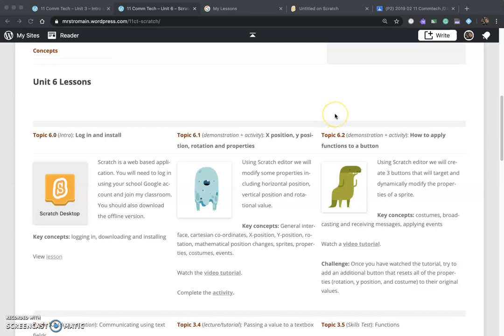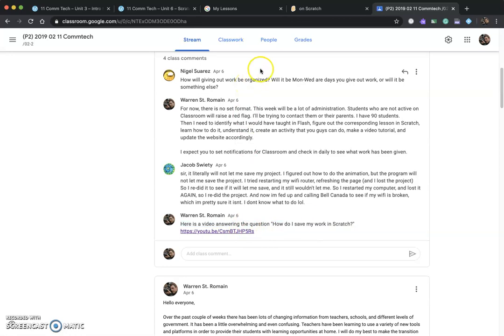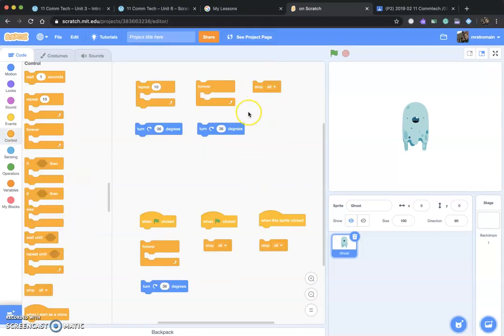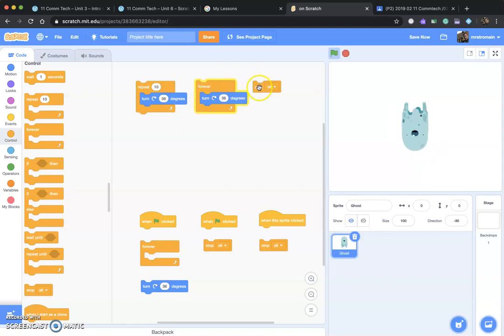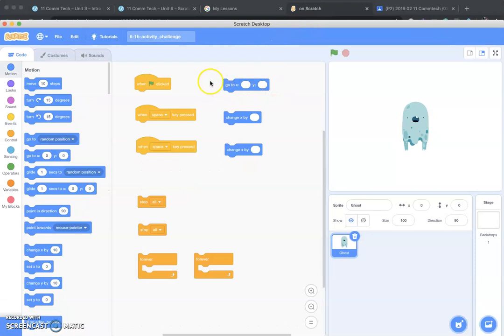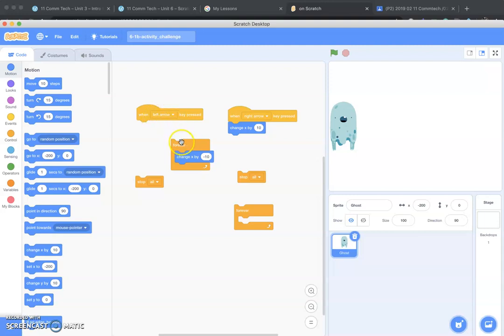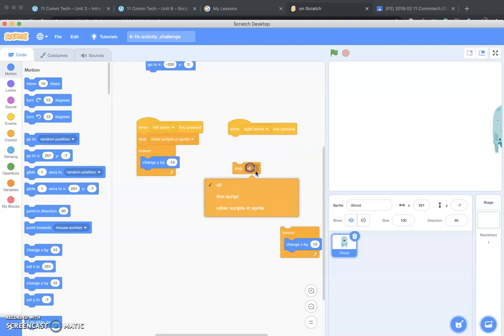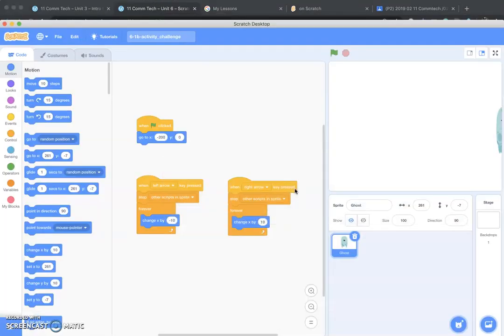6 1c solution